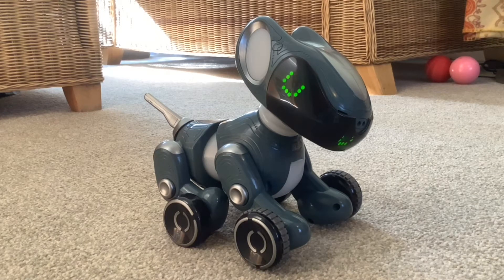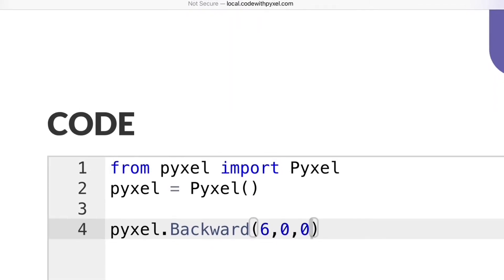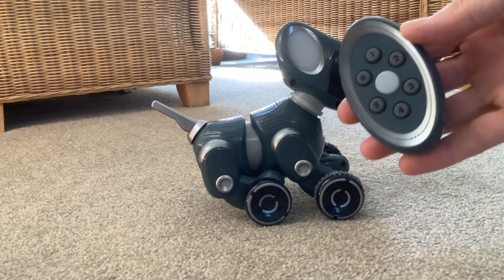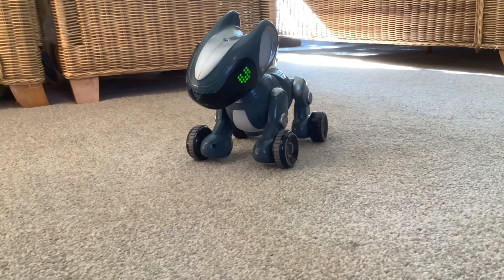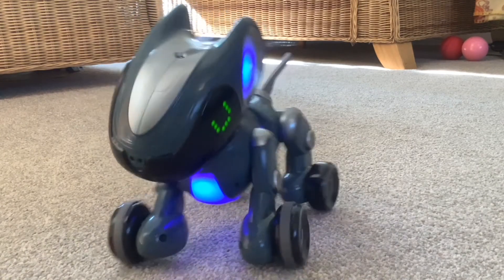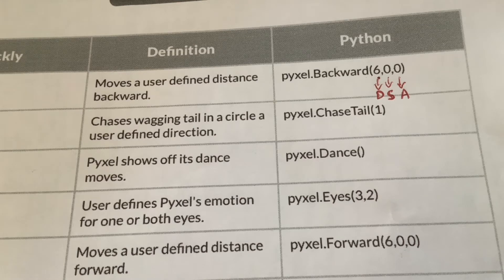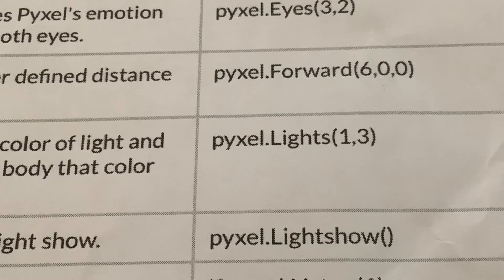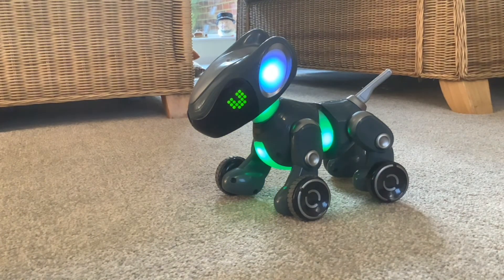Pyxel a Coder's Best Friend Robotic Dog: How to Use: Commands Part 1: Backward Chase Tail Dance etc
New Interactive Animatronic Robotic Toys for Christmas 2023: Educational Insights Pyxel A Coder's Best Friend How to Use: Commands Part 1: Backward Chase Tail Dance etc with Python code